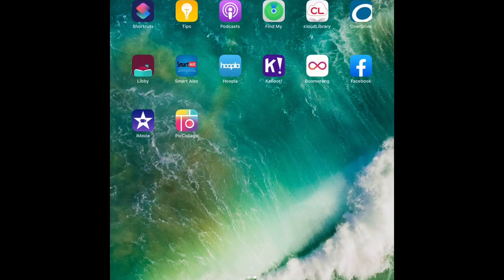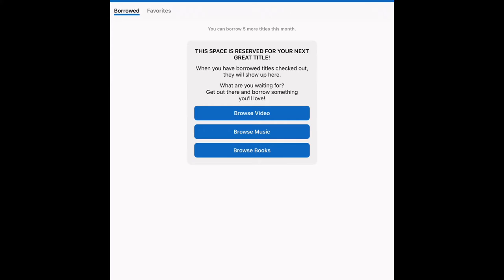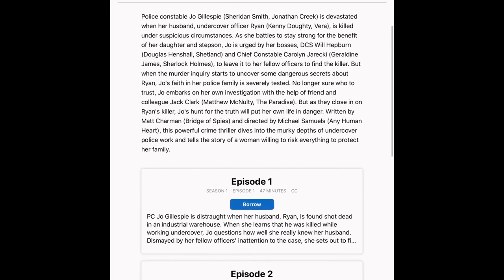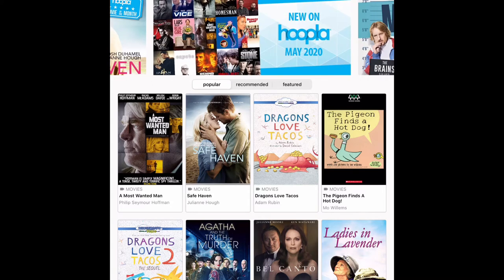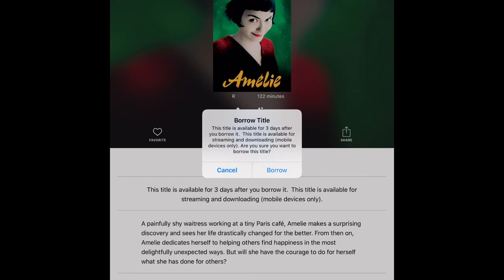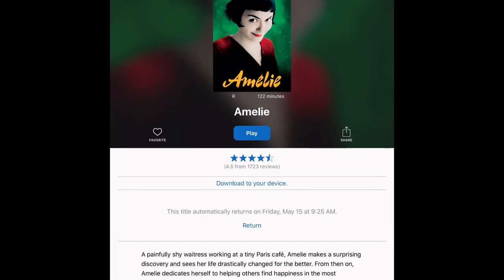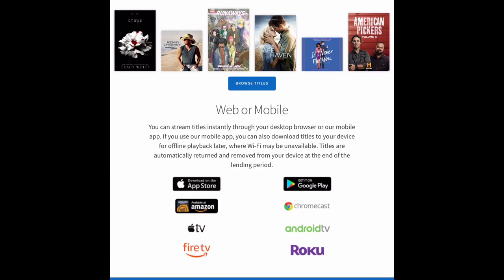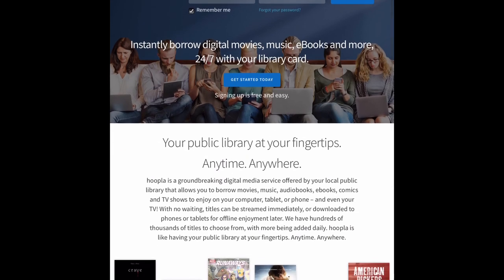How to download and stream movies & TV on hoopla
Fort Bend County Libraries offers a variety of digital media for download or streaming, including ebooks, e-audiobooks, music, movies, and TV series. This video tutorial will explain how to browse the hoopla digital collection and download selections to one's device.